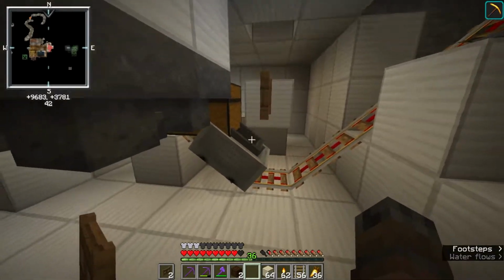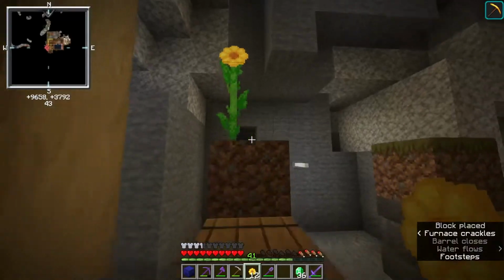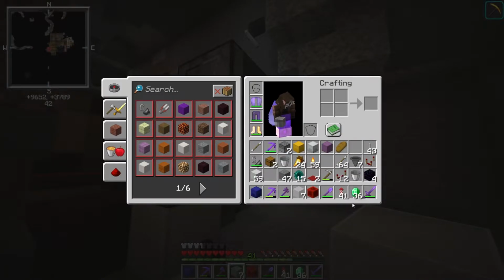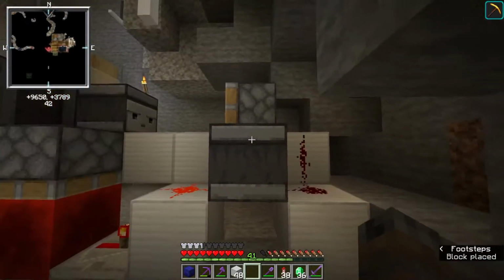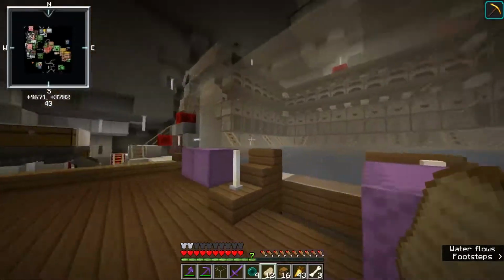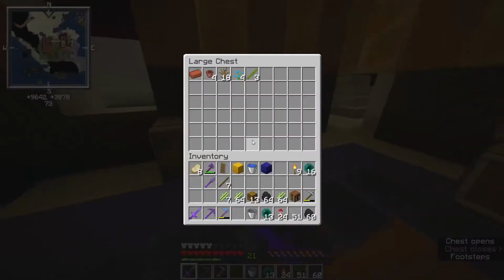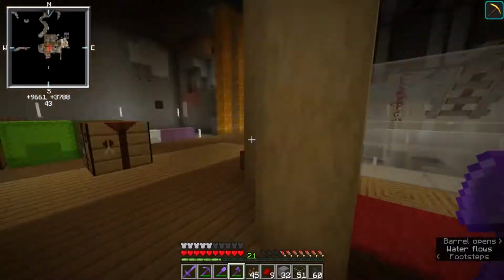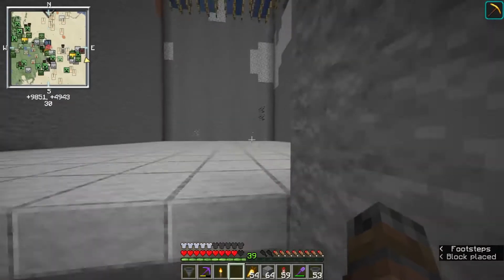Buddha Plays: Minecraft 1.16 Survival Episode 10 - Taste the Minecraft Rainbow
Let's chase the Minecraft rainbow in EPISODE 10!